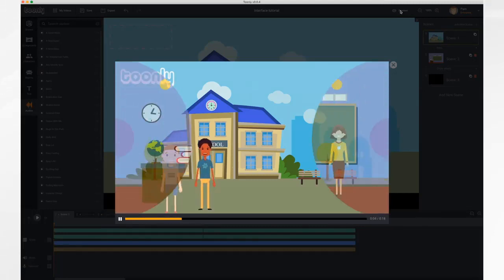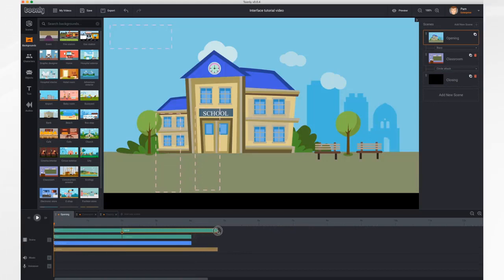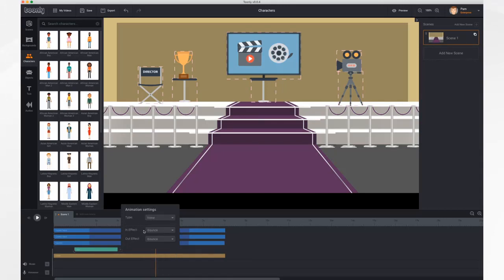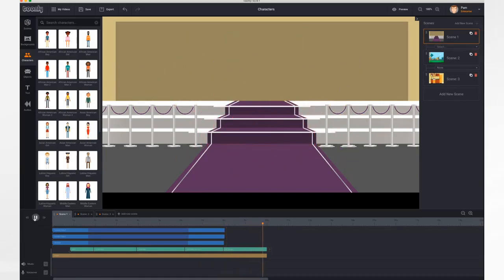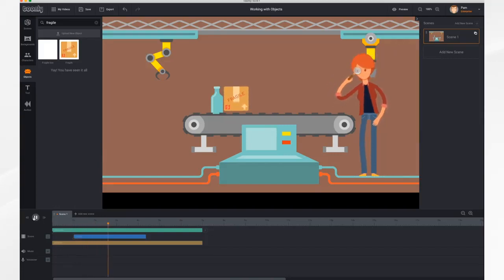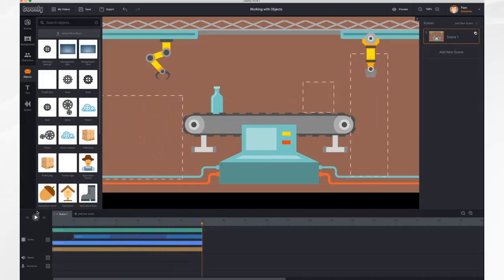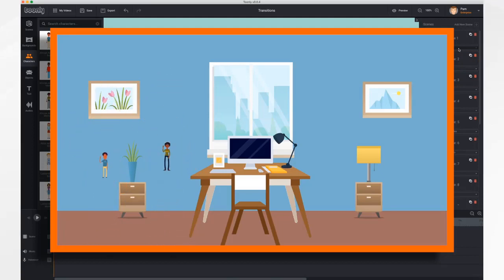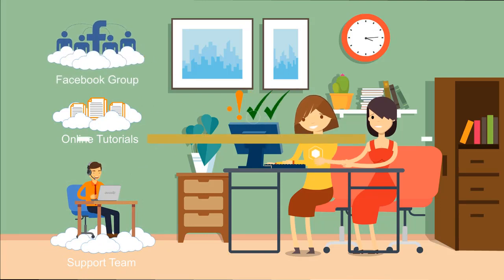How to Make Animated Videos for YouTube with Toonly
Step-by-step on how to make 2D cartoon-style animation and explainer videos in Toonly - the simplest animated explainer video maker software for Mac & Windows PC.

The Simplest Drag and Drop Explainer Video Creator Software

Ever wish you could create awesome cartoon animated explainer videos just like the fortune 500 companies? Finally! Now you too can create an animated explainer video in just few minutes. It's easy... just use this software!

TOONLY HAS EVERYTHING YOU NEED TO CREATE ENGAGING, (HIGH-CONVERTING) ANIMATED EXPLAINER VIDEOS

VIDEO DESIGNERS DON’T COME CHEAP.
In fact, you can expect to pay a whopping $5,000 - $35,000 for one animated explainer video … per minute.

That’s crazy… and beyond the reach of most companies.

And this is why we set out to create a better answer… a better solution… a solution that puts the power into the hands of regular people like you and I, and allows us to create even better, even more professional cartoon explainer videos than the professionals.

Without the high costs, connections, and technical skills that used to be required to benefit from the improved results animated explainer videos can bring.

With Toonly, you can create professional animated explainer videos in minutes… even if you’ve never created a video before.

And the software comes with tons of functionality, so your videos turn out amazing—rivaling those put together by the pros.

OOLS WE USE AND RECOMMEND
🎥 *Video Creation & Editing*